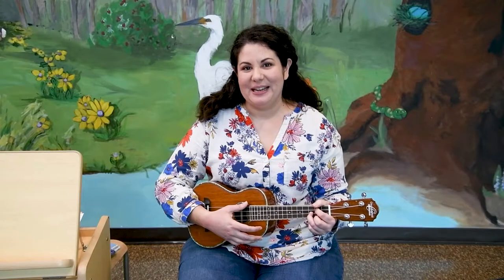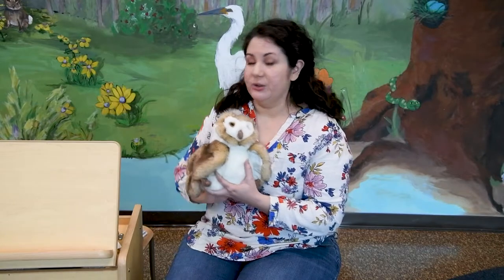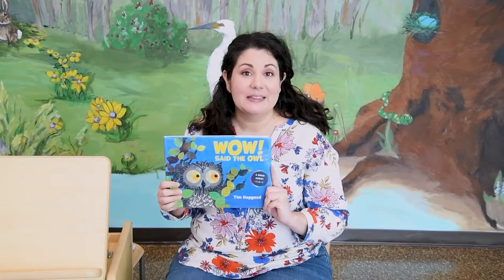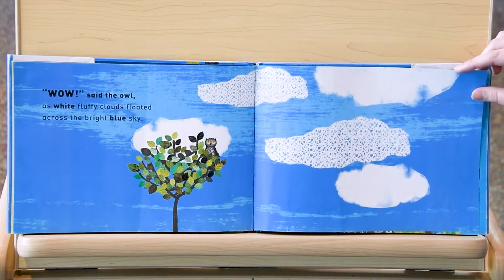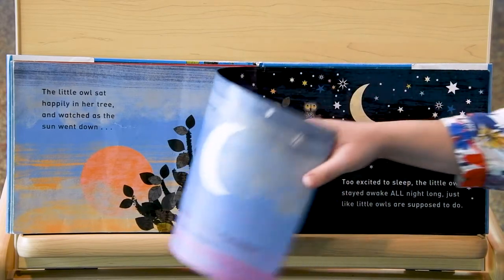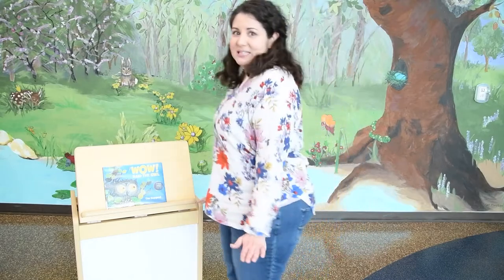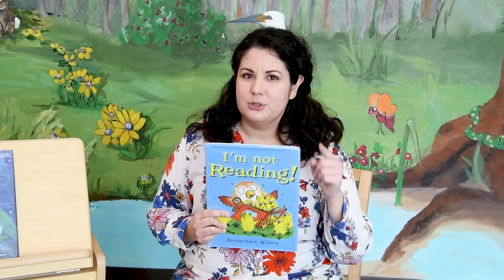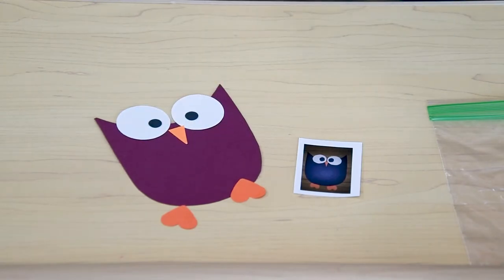Storytime with Ms. Amanda - 11/04/20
Families with little ones up to age 5 join Ms. Amanda for a premiere of this week’s pre-recorded storytime that will feature reading tips and ideas for family activities. These videos help children build early literacy skills through stories, music, rhymes, finger plays and movement.